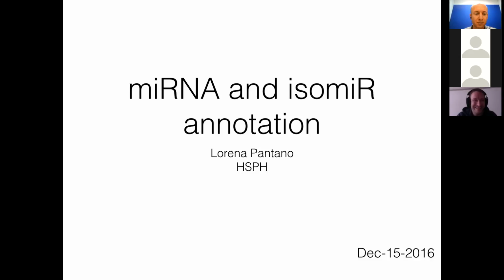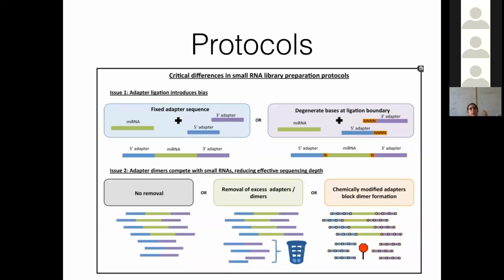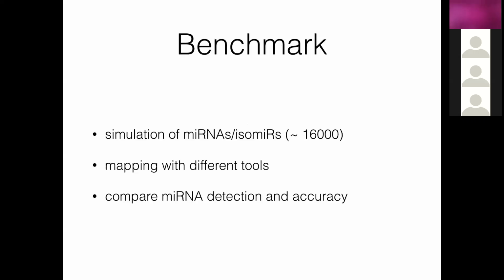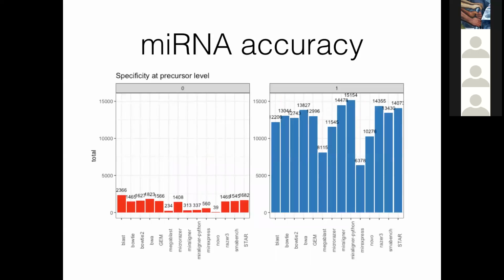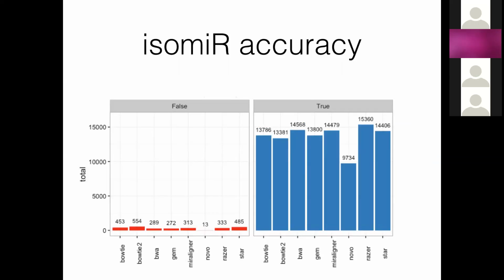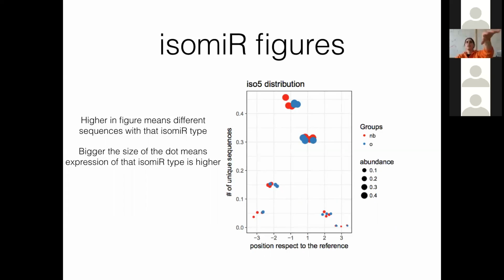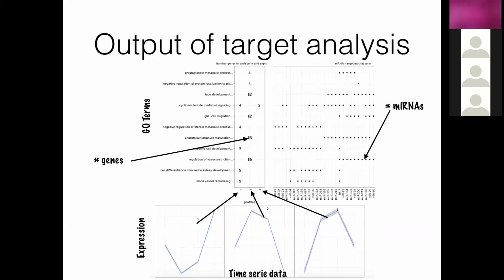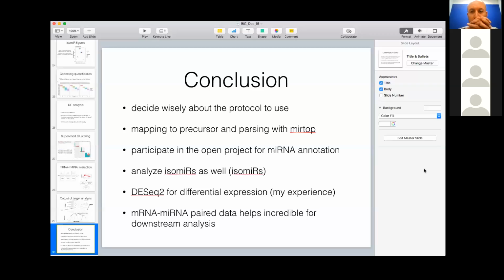Lorena Pantano: BIG meeting -- small RNA analysis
Recorded talk from Bioinformatics Interest Group meeting. More details